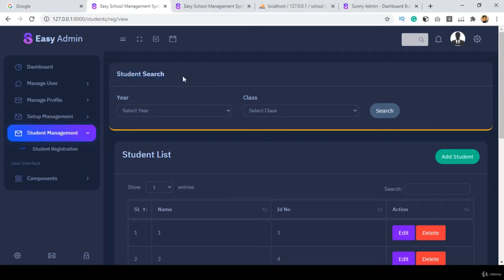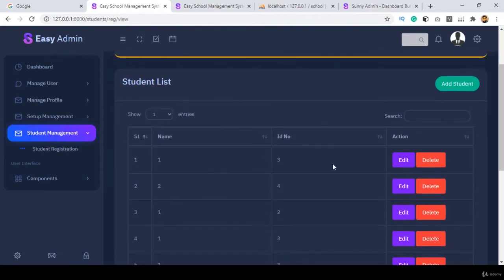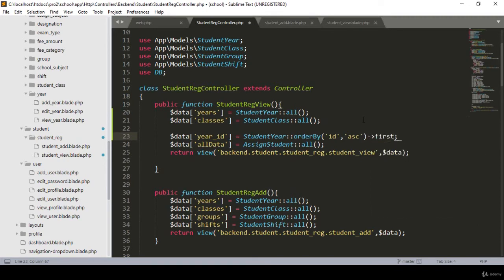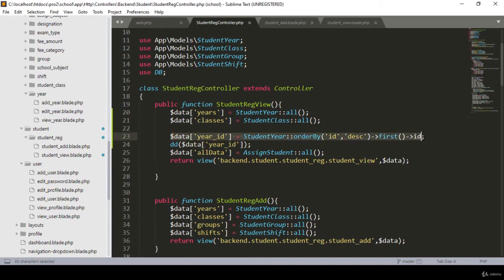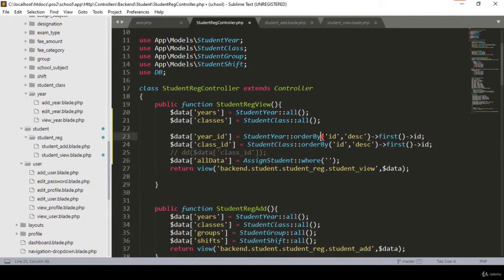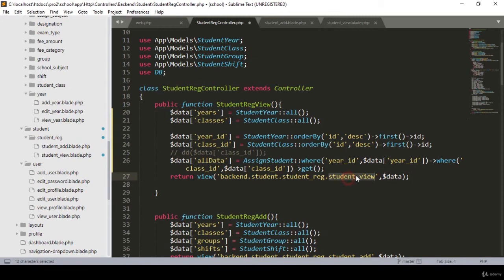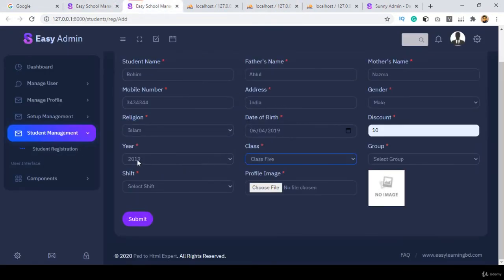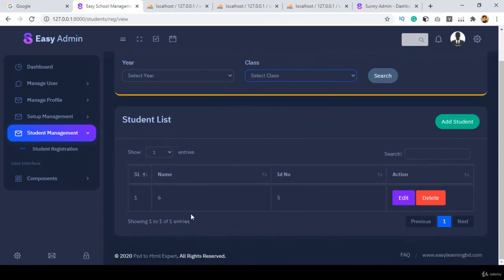11 Student Registration Part 11